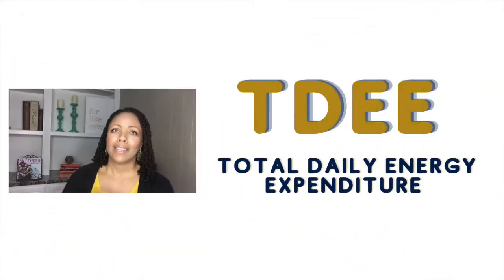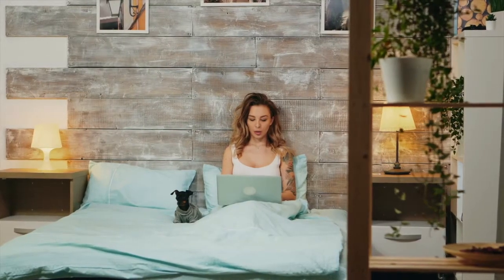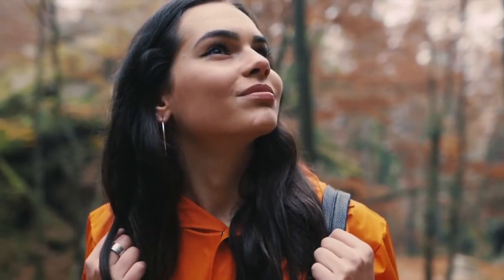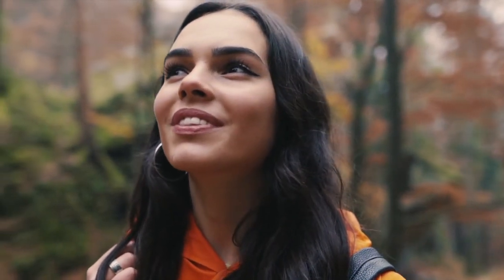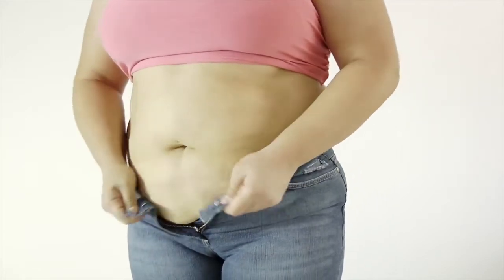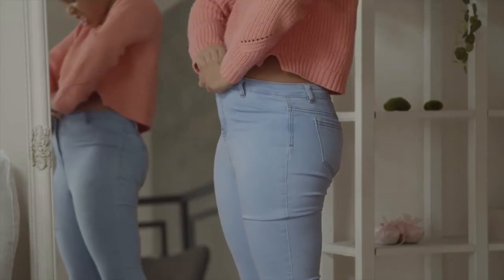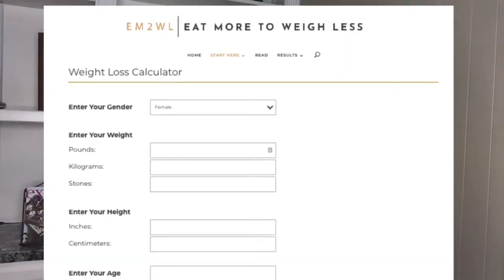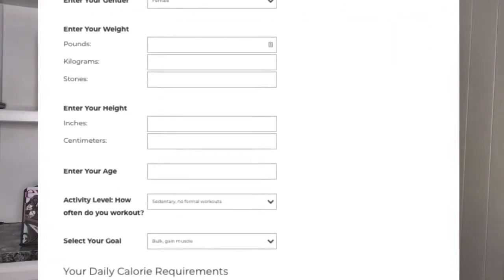The ONLY Way To Lose FAT and KEEP It Off! | How To Accurately Count Your Calories For Fat Loss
Learn how to accurate calculate your calories to lose fat and keep it off. Check out this video as Kiki explains what TDEE and BMR, why they are important for you to hit your goals, and how to accurately calculate them.

Say Hey!